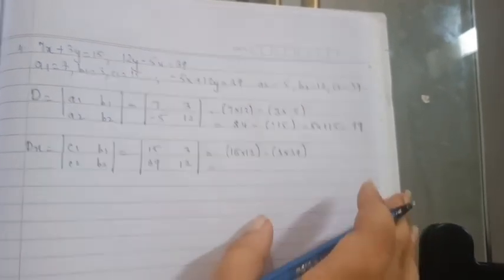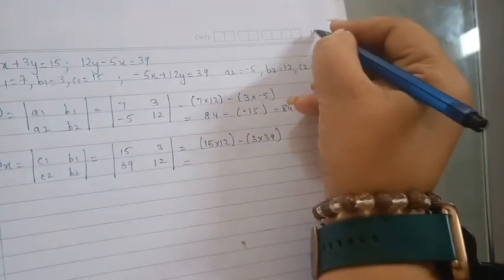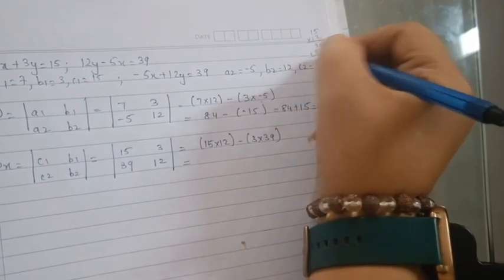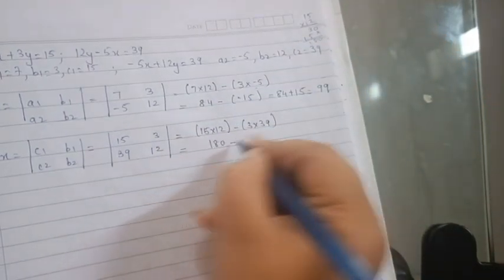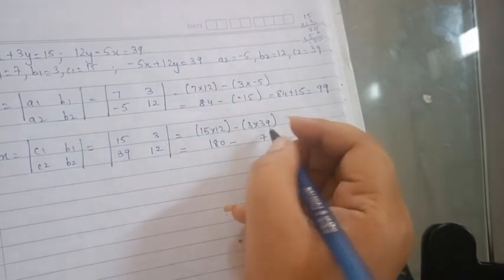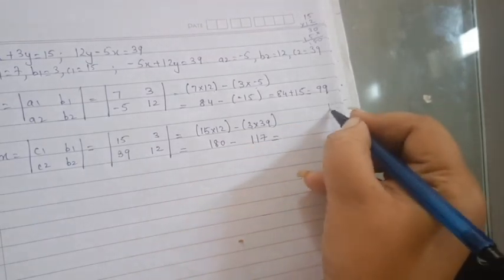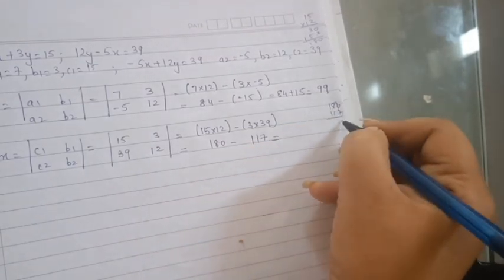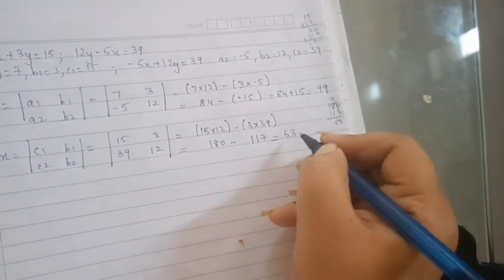Class 10th Matha 1 SSC board Problem set 1 Q. 5 (4 to 6)